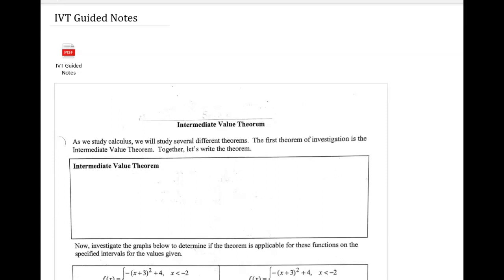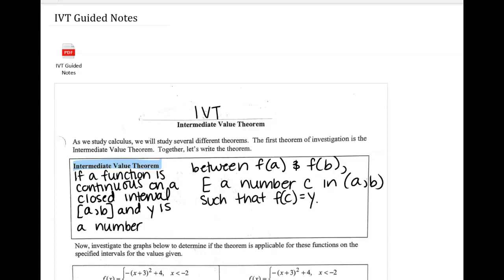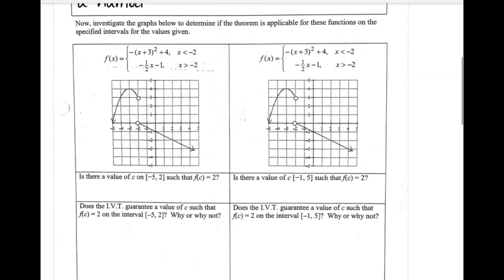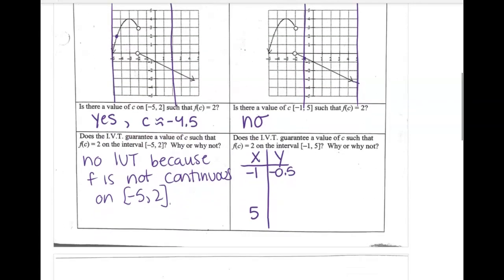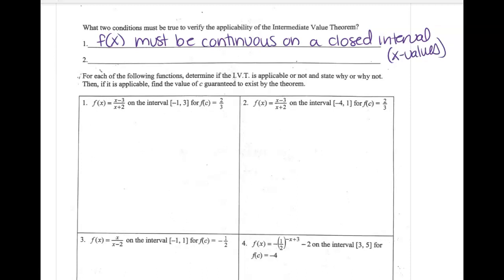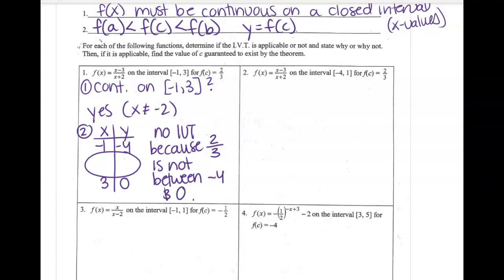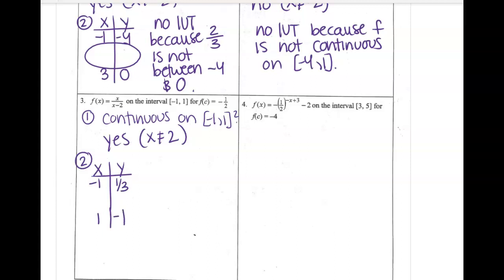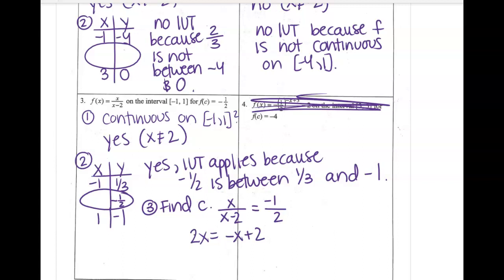AP Calc AB IVT